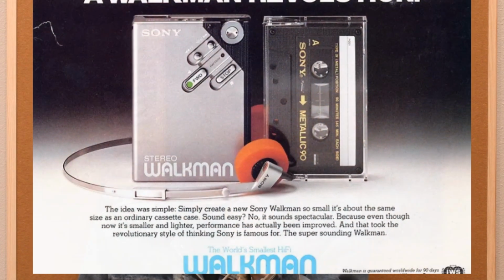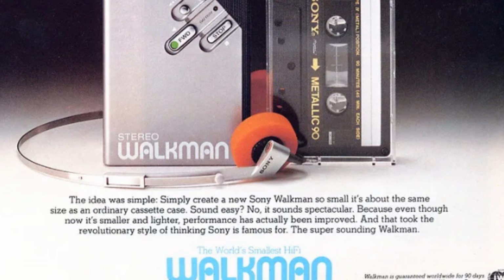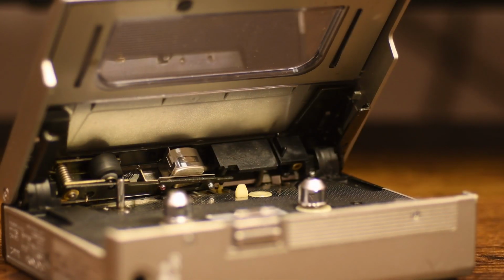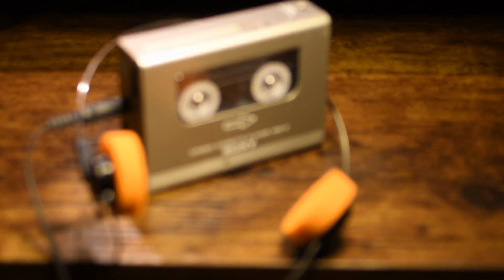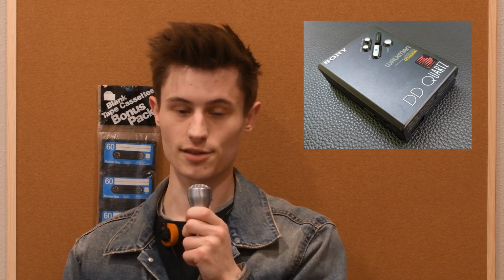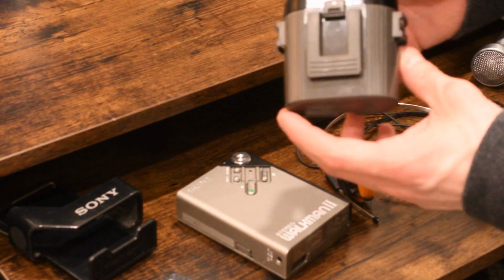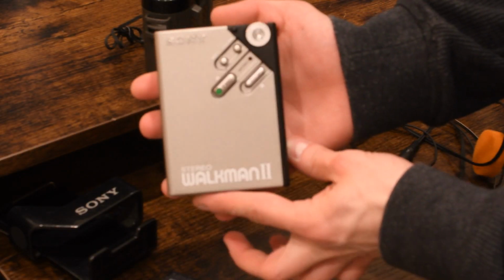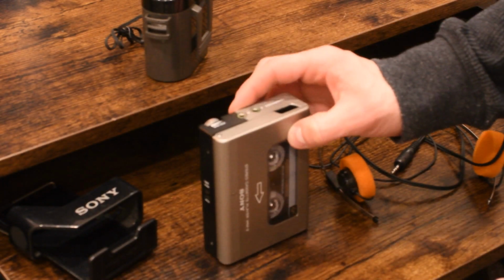"World's Smallest Hi-Fi" - Walkman II & How Sony did the impossible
In this video I break down the history and development of the Walkman WM-2, the second Walkman released in 1981. I did extensive research on the topic and below you can find many of the resources I used to gather my information.

Images used:
walkman.land/sony/WM-2

Informational Resources: (Youtube won't let me add direct links yet)
Walkman-Archive.com
Walkman wikipedia
Walkman.land
Doing Cultural Studies: The Story of the Sony Walkman by P. du Gay (1997)
Thought.co's article on the history of the Sony Walkman
Techmoan also has a great video on the topic!

Chapters
0:00 The beginning
1:50 The WM-2
3:12 The Success
4:00 Included Accessories
5:21 Sound Test
6:06 Outro